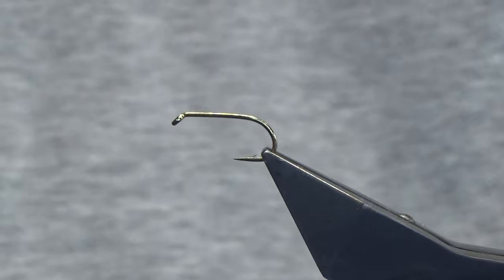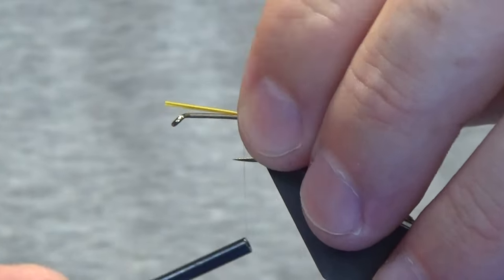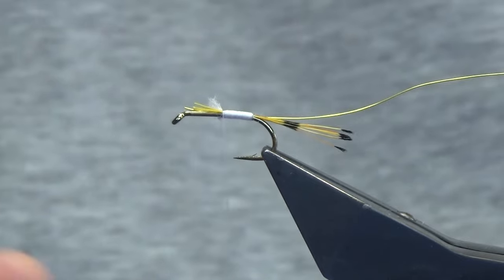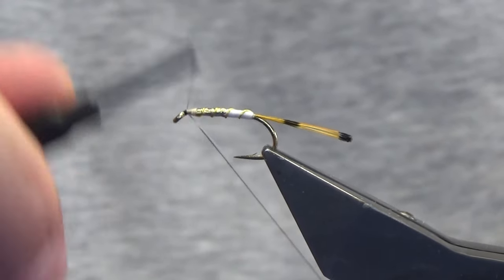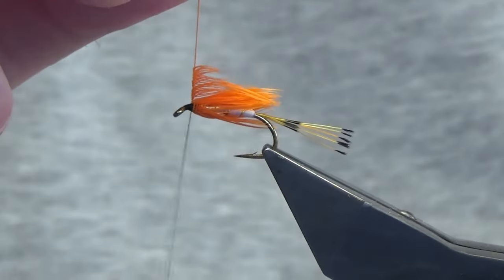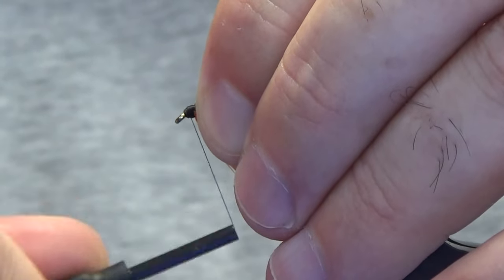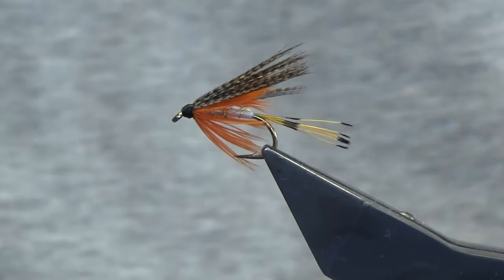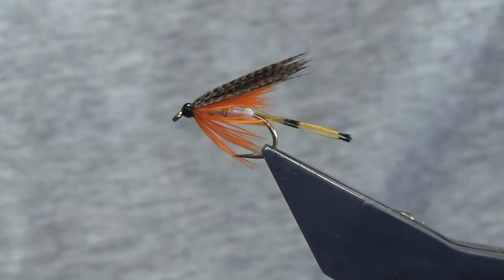Tying the Closs Special, with Scott Jackson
Materials Used:
Hook- Size 10 B175, However this fly can be tied on a size 8 hook
Thread- Uni 8/0 white to start then change over to uni 8/0 Blck for the head
Tail- GP tippet fibres
Rib- Hot yellow wire
Body in two parts- White floss or tinsel followed by gold tinsel
Hackle- Orange hen or cock hackle
Wing- Bronze mallard